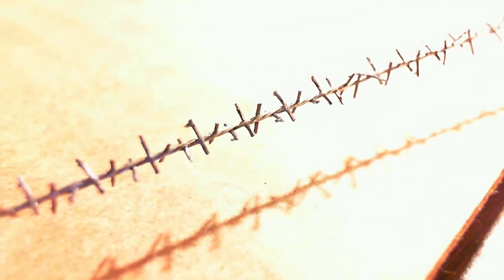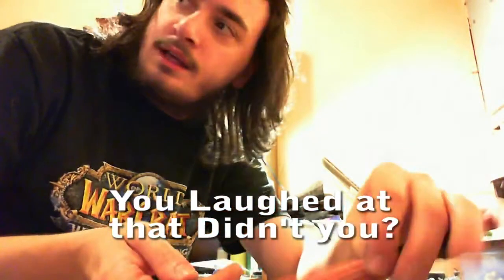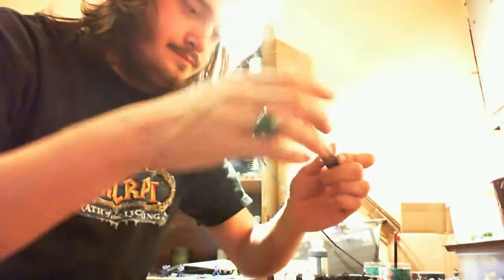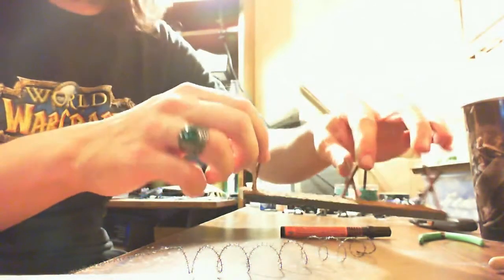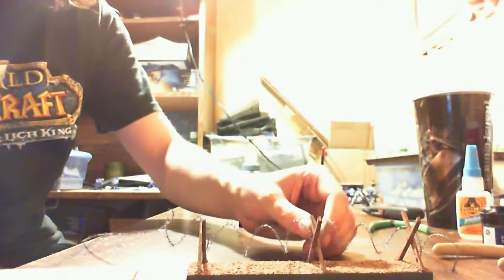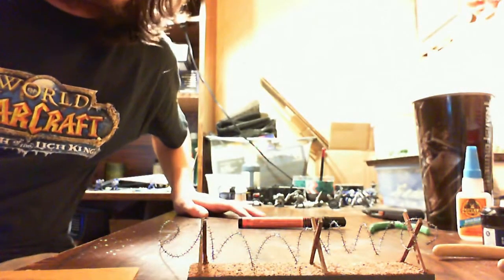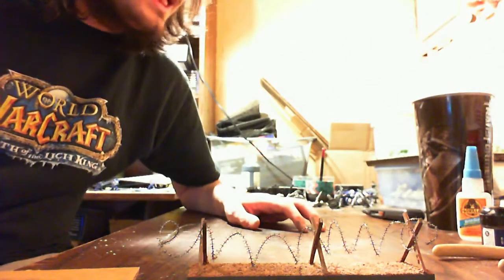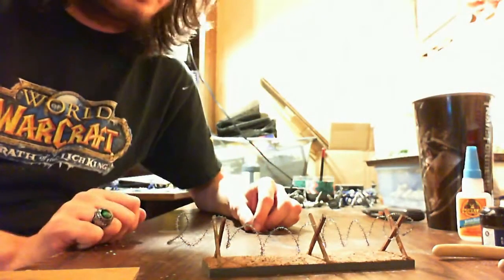Make Barbed Wire for Wargaming Part 2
Part two of the Barbed Wire video showing you how to make some barbed wire for your minis and terrain. This works well for your warhammer 40k or other miniature wargaming terrain to put onto barricades or to throw randomly onto your Orks or Chaos to make the weapons look extra spikey and killy.